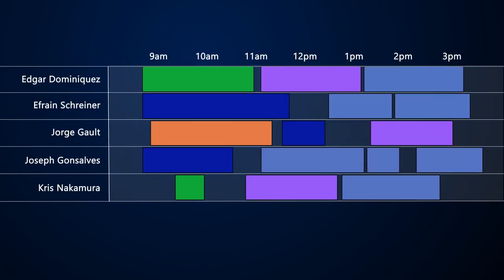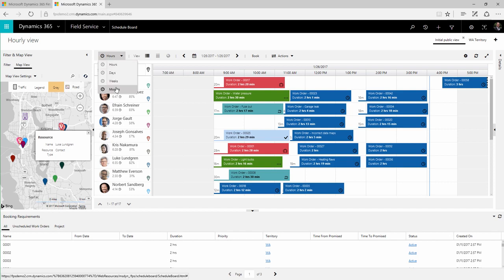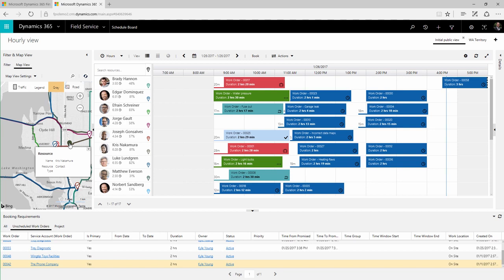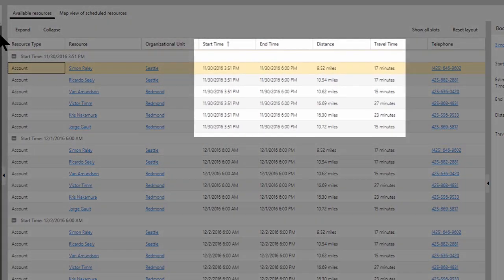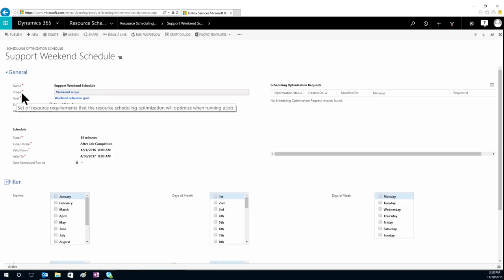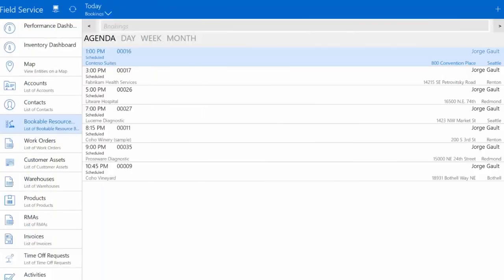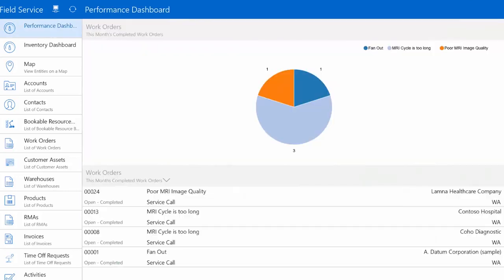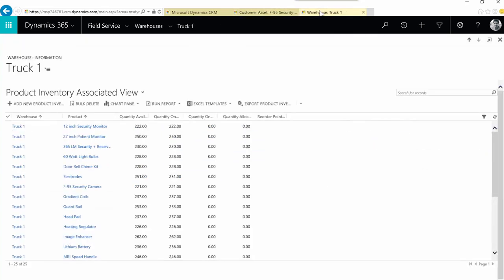Dynamics 365 for Field Service Demo | AppSource Consulting | Microsoft Partner Utah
Sign-up for a 1-Day workshop that focuses on leveraging customer engagement for Dynamics 365 for Field Service.
(Customer Engagement refers to the applications that make up the CRM portion of Dynamics 365, which includes sales, customer service, field service, project service automation, marketing, and social engagement.)

Advances in technology have businesses rethinking how to better respond to marketplace trends, engage customers, and automate business processes. You need a more agile and flexible business management solution to get optimal customer engagement.

This workshop will take a deep dive into tips and tricks on how to empower you and your organization within the Microsoft Dynamics stack focusing around Field Service.

Agenda:
• Overview of Customer Engagement
• Q&A into your organization
• Deep dive into Customer Engagement for Field Service.

Deliverables:
• We will provide an overview of all available tools for Customer Engagement and Dynamics 365
• Workshop will take a deep dive into Dynamics 365 for Field Service
• We will go over the navigation and workflow
• We will highlight the architecture and tools and how to match it to your individual needs
• We will go over scheduling, work order processing, incident types, and classifications
• We will discuss managing your mobile workforce
• We will go over additional resources and strategies around Field Service

Founded in 1993, JourneyTEAM has grown from a small software development shop into an award-winning, business technology consulting firm. They are Microsoft's go-to Gold Certified Partner with expert level consultants that solve complex issues to improve a company's sales, marketing, productivity, collaboration, accounting, and security. The company provides consulting and implementation services specifically for Microsoft Dynamics 365, CRM, ERP, Office 365, Dynamics GP, NAV, Microsoft's Enterprise Mobility + Security, SharePoint, Business Analytics, Cybersecurity, and more.